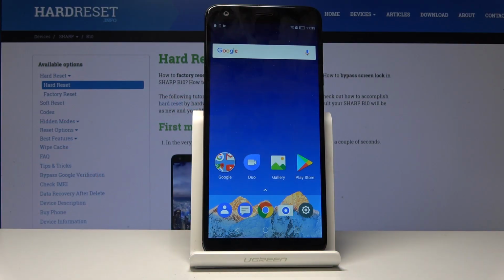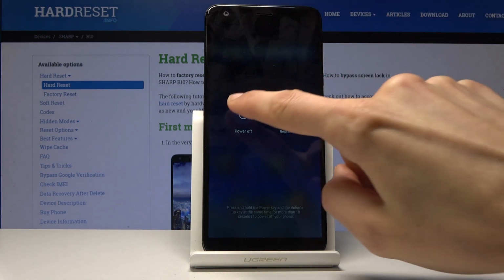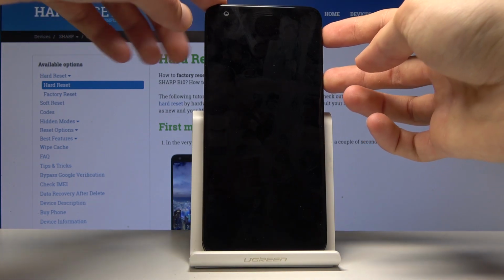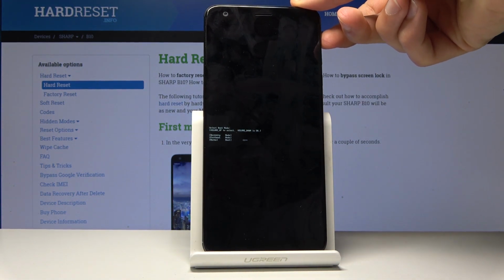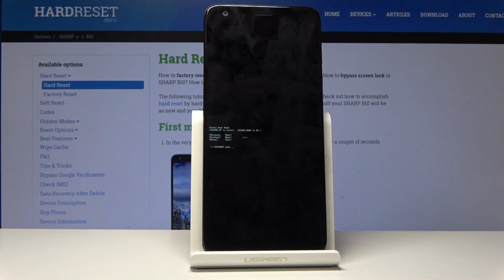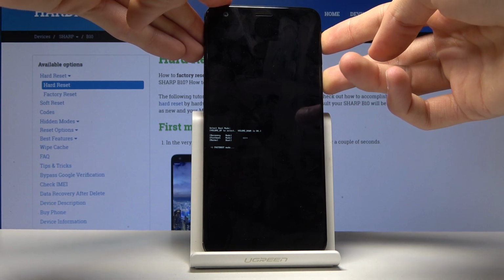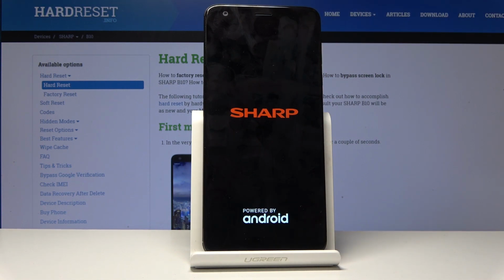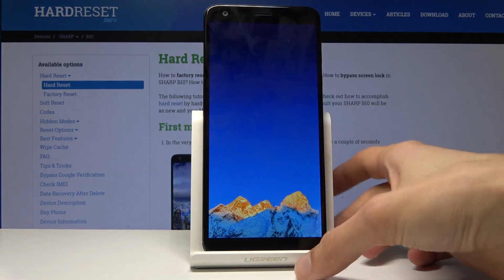FASTBOOT MODE SHARP B10 - How to Enter & Use Android Fastboot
Read more info about SHARP B10:
We are coming to share with you the best way to get access to the fastboot mode in SHARP B10. If you would like to use fastboot features, then find out attached instructions to learn the combination of keys that allows you open fastboot mode smoothly. Follow presented video guide and boot fastboot mode in SHARP B10 within couple of seconds.

How to enter fastboot mode on SHARP B10? How to boot fastboot mode in SHARP B10? How to open fastboot mode in SHARP B10? How to get access to the fastboot mode in SHARP B10? How to exit fastboot mode in SHARP B10? How to quit fastboot mode in SHARP B10?